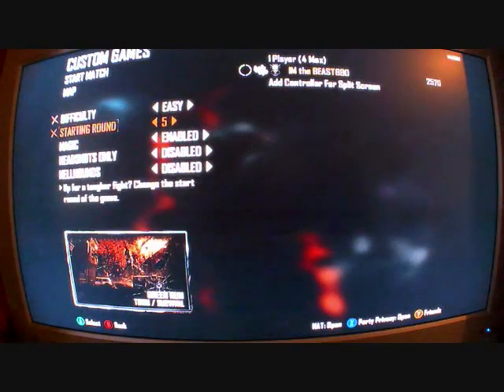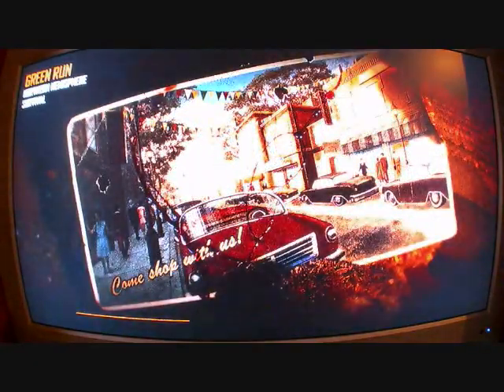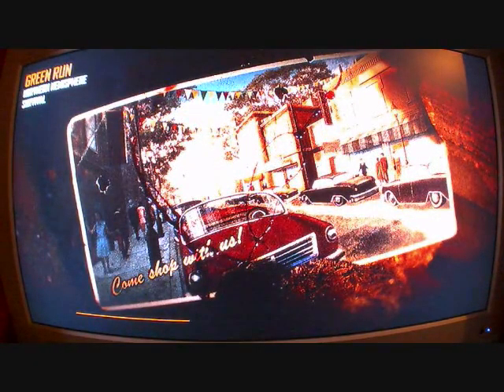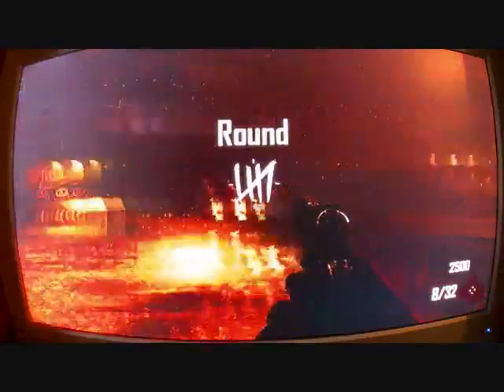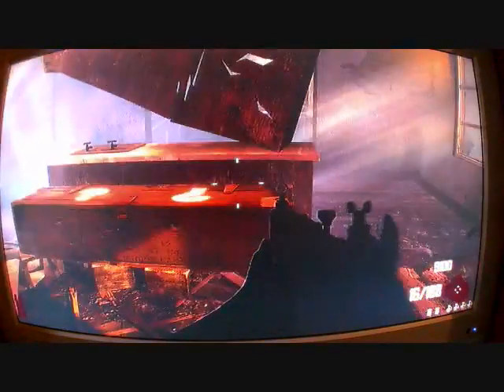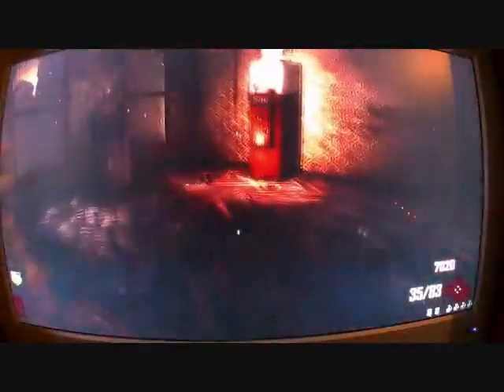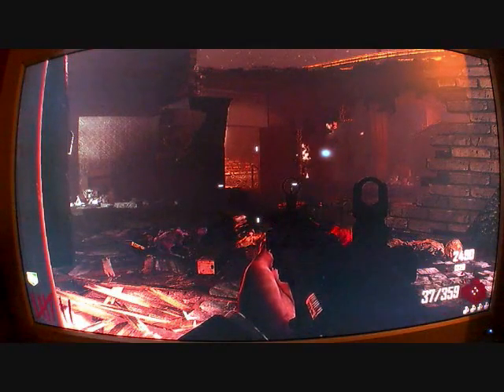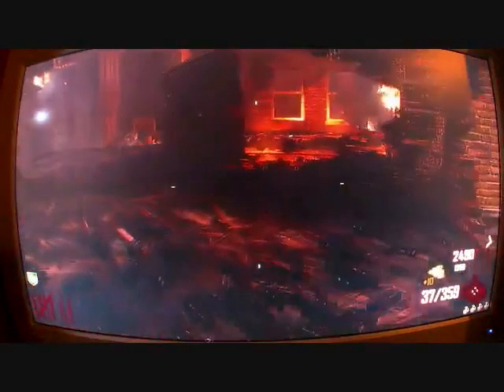Call of Duty: Black Ops 2 Zombies: 6 Perk Glitch w/ Jarid